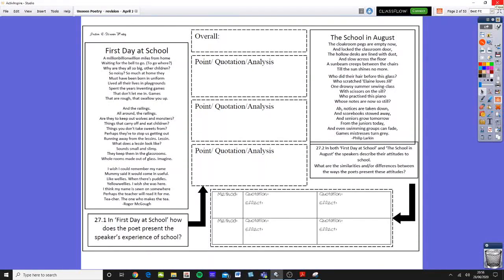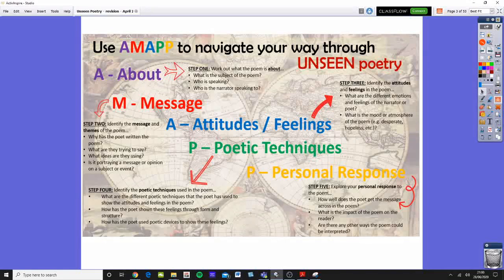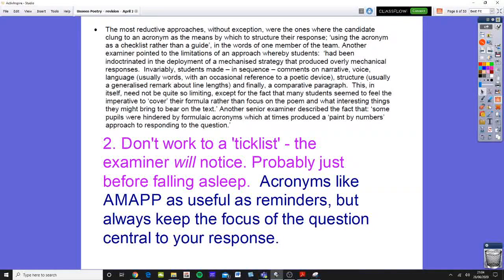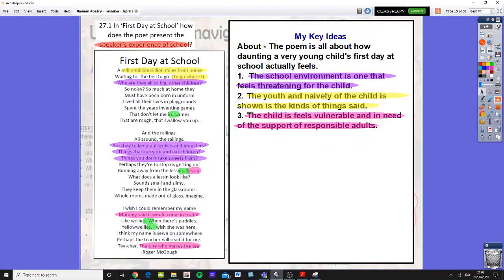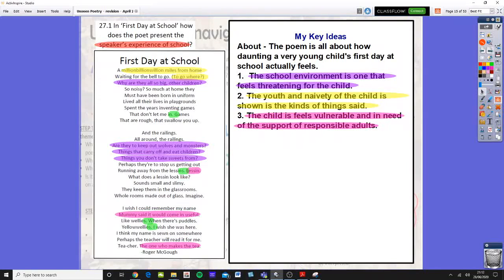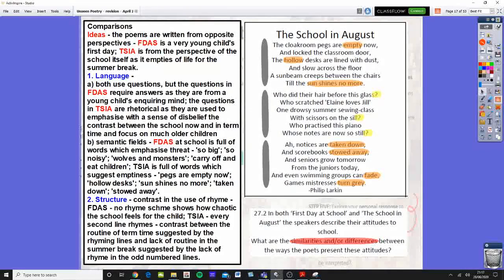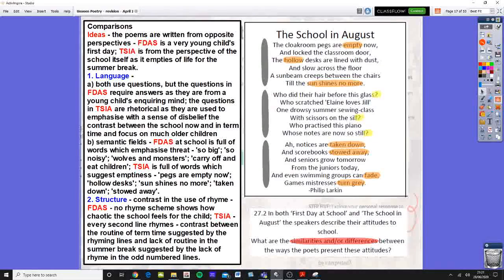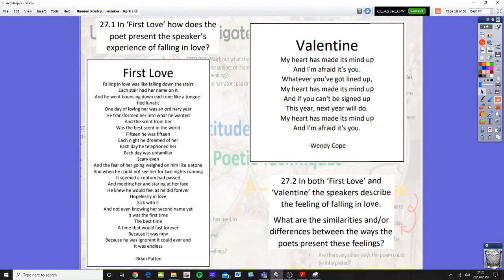Unseen Poetry Lesson 1 'First Day at School'; 'The School in August'